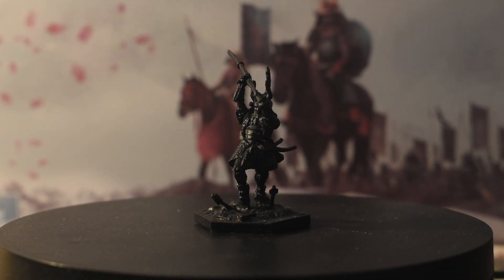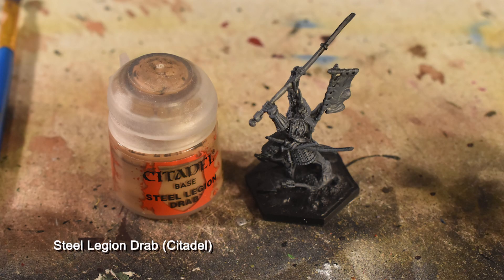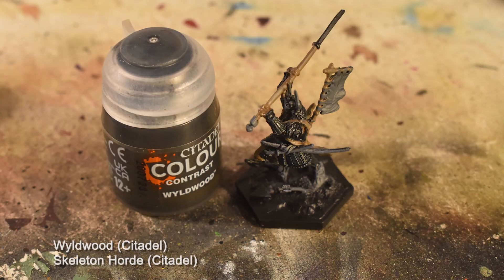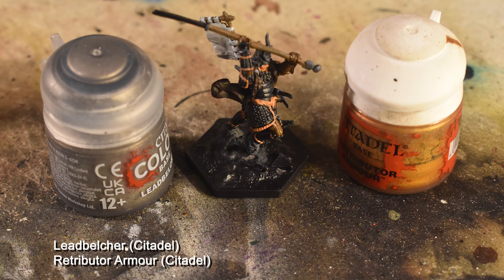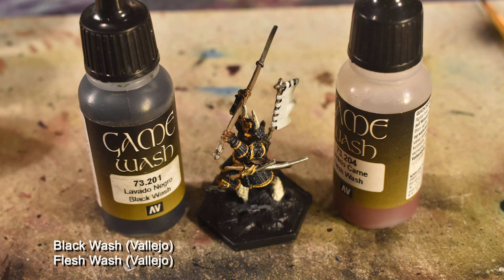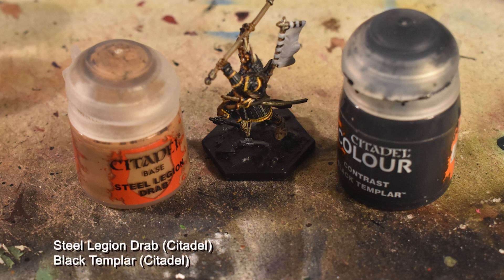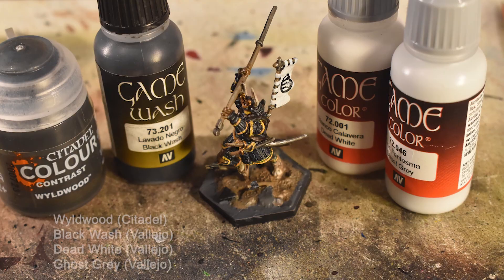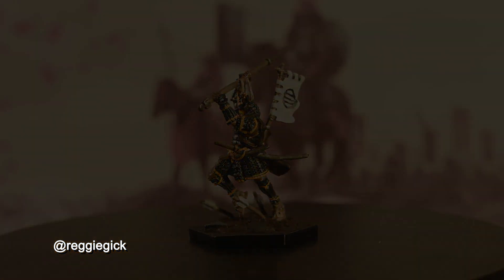Painting The Ronin | Painting Senjutsu, Episode #3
In today's video I'll be teaching you all how to paint the Ronin from Senjutsu, by Sword Stone Games.

My apologies for any mispronunciation of Japanese words.